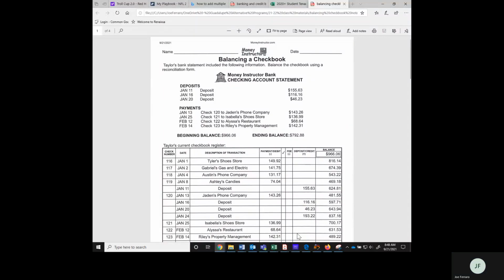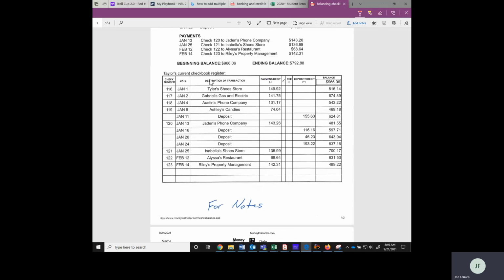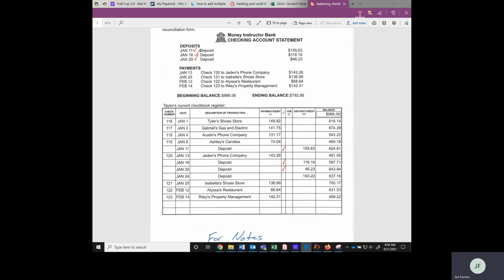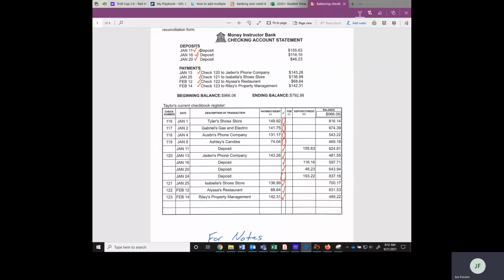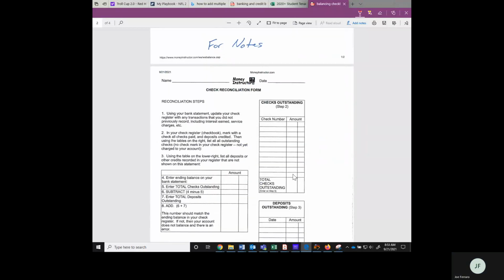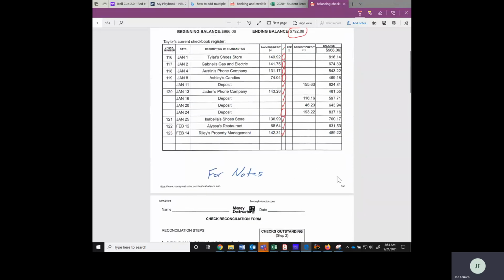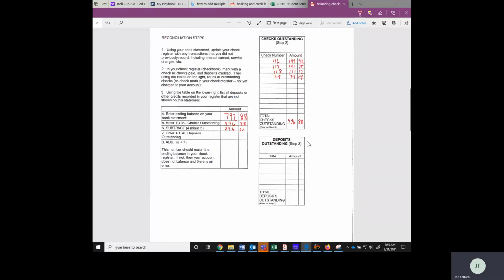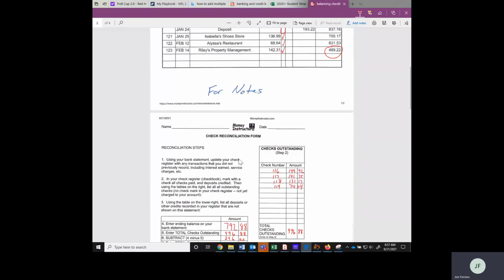GAP Math Balancing a Checkbook Notes